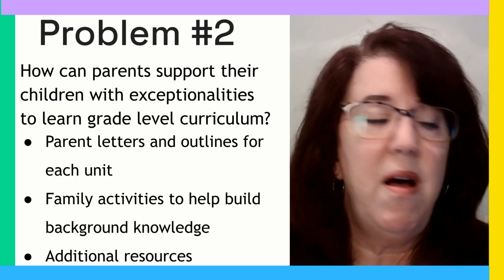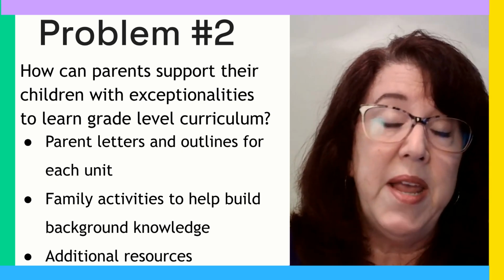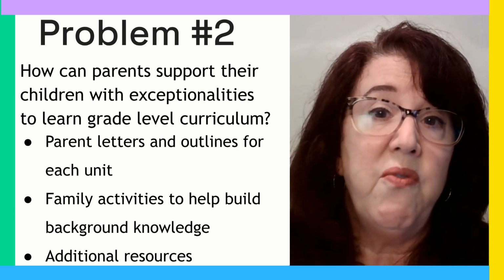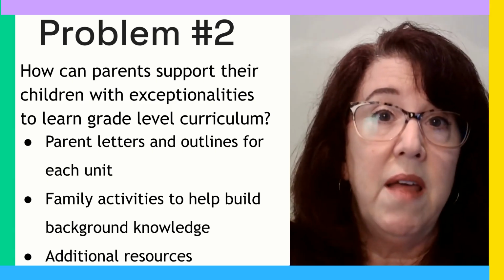ED 681 C. Rees Assignment 2